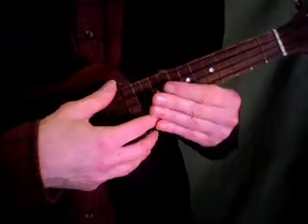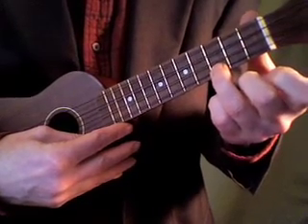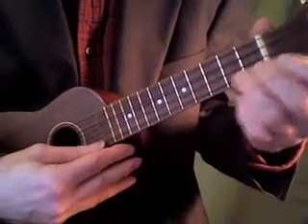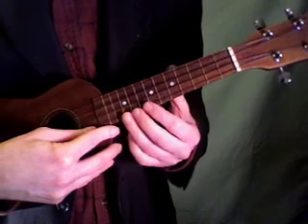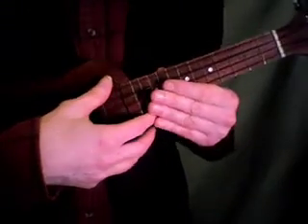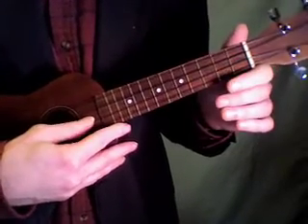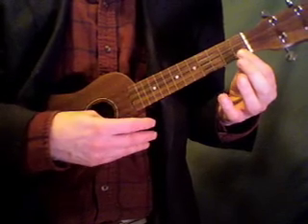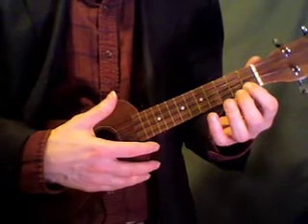Ukulele and the Blues Part 1 Youtube.mov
A grand Introduction to ukulele and blues playing. It covers a basic melody, it's characteristics and a simple chord form and rhythm. Plus a lot of fun!  :  )